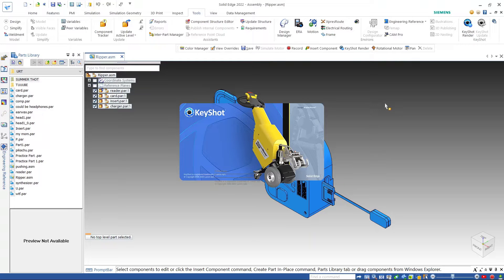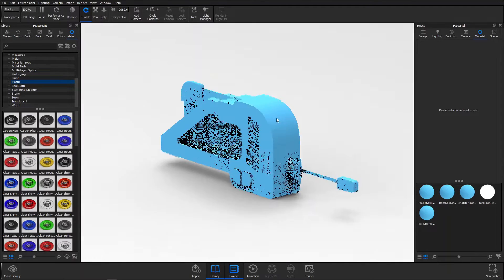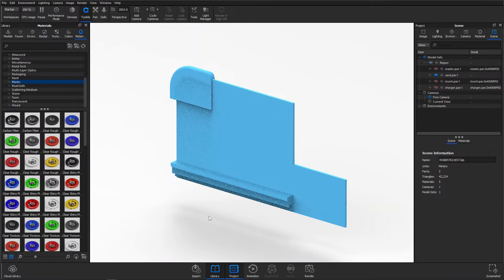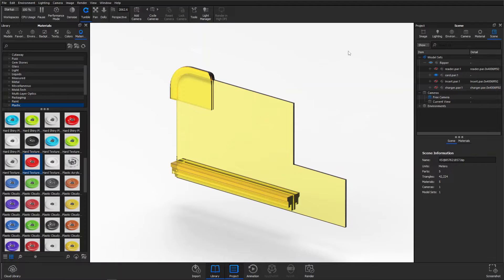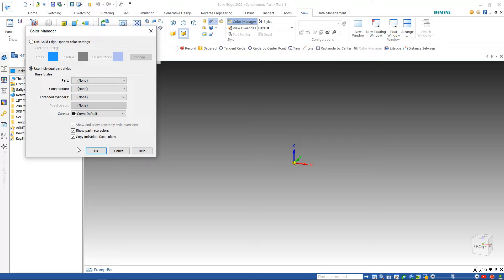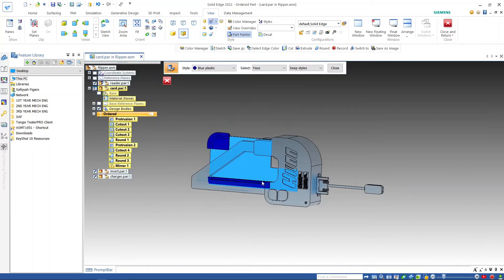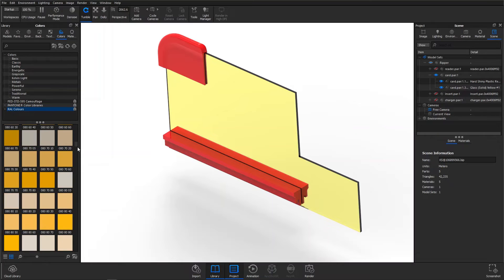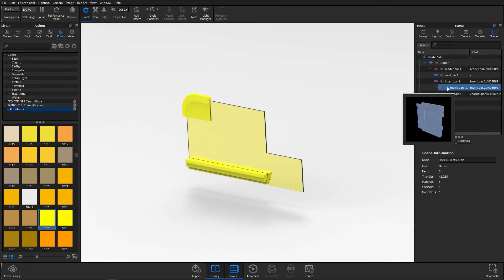KeyShot 10.2 Troubleshooting: Apply Additional Materials to a Single Part